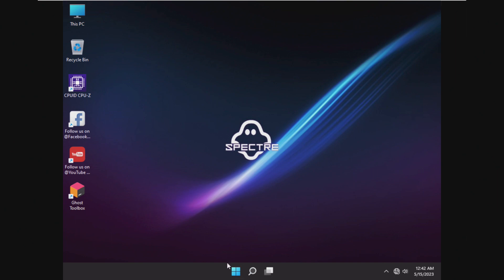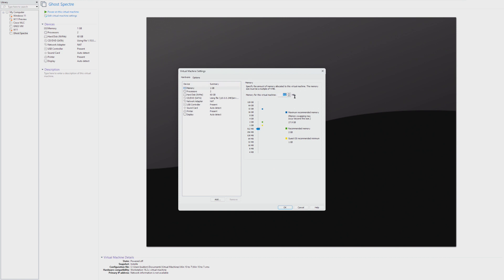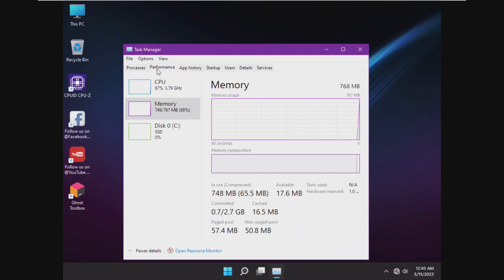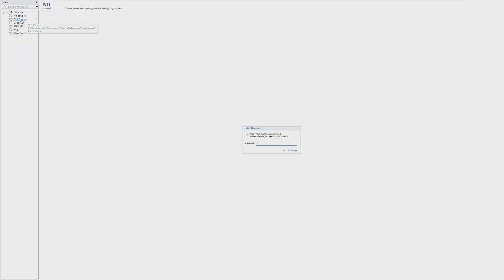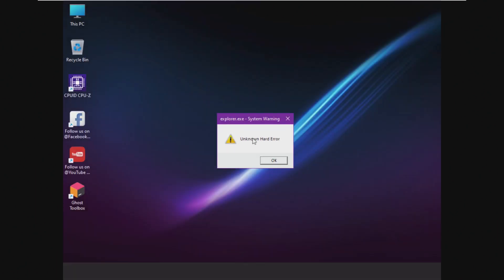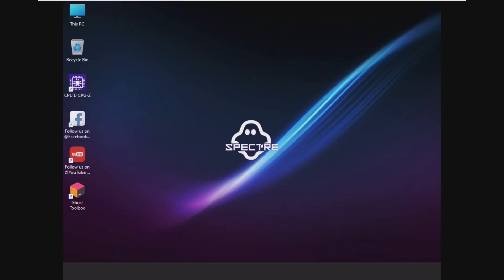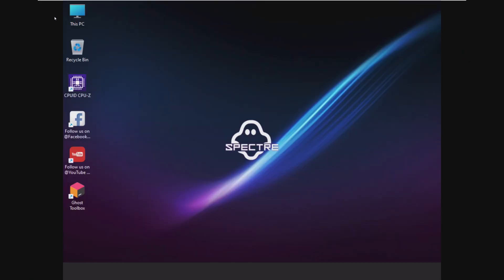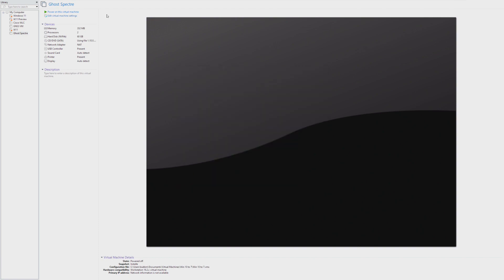Ghost Spectre 11... on 352MB RAM?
Ghost Spectre 11 Superlite is supposed to be a very good competitor to Tiny11... however, when compared to Tiny11 with minimal amounts of RAM, how does it hold up? Let's find out!